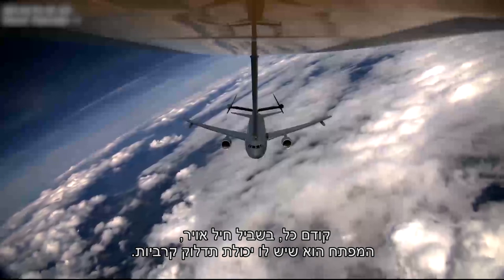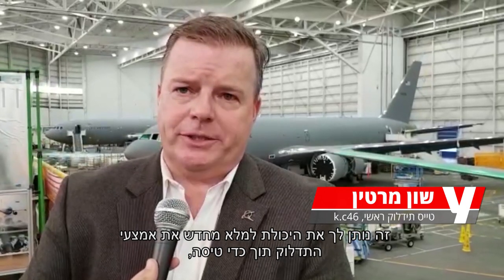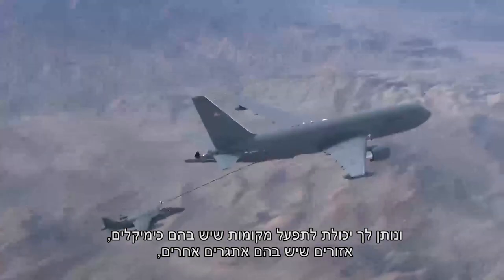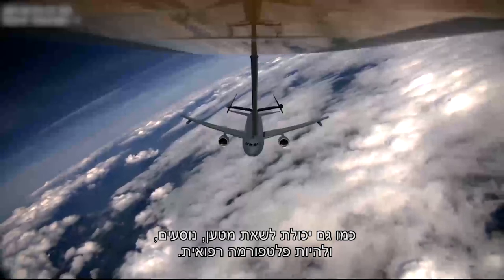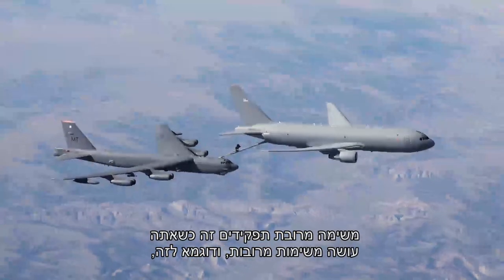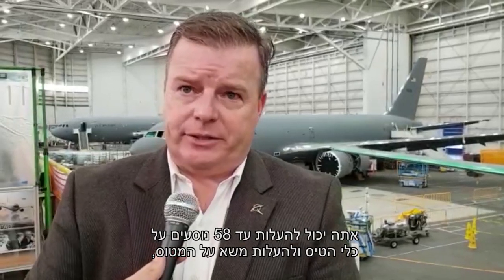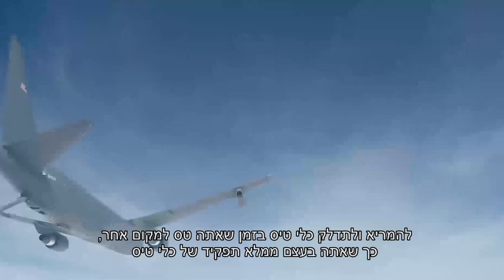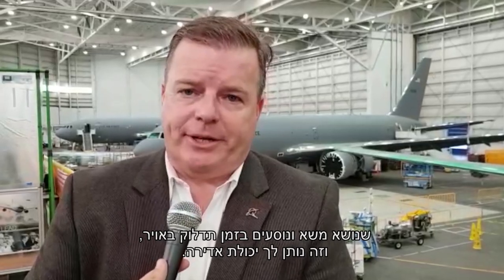חדשות מטוסי ומסוקי בואינג חדשים המיועדים לחיל האוויר מטוס התדלוק הגדול הקיי.סי 46